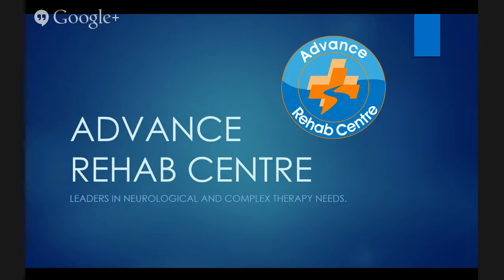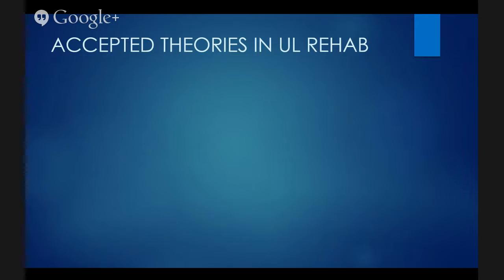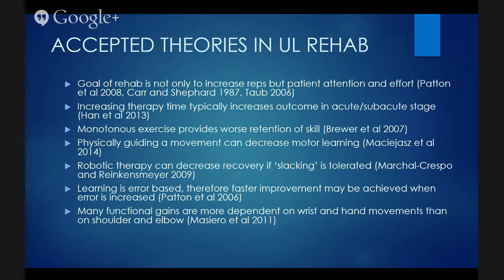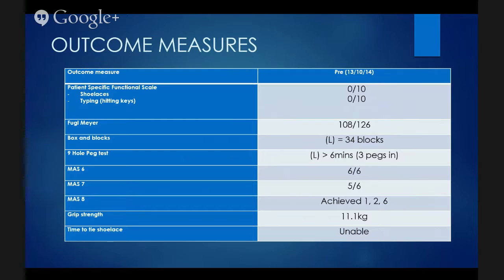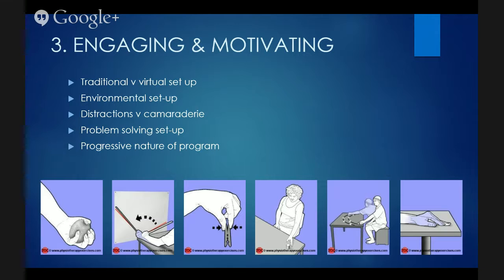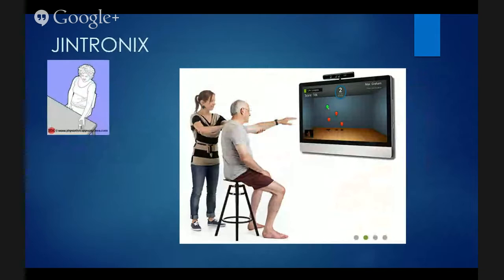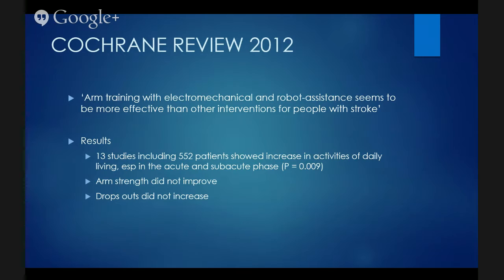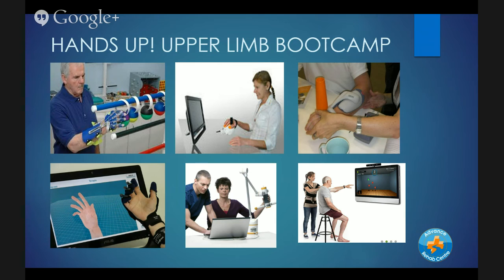Using Robotics and Gaming technology in Upper limb rehab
We have implemented a number of upper limb gaming devices in our Hands Up Boot Camp. Listen to the presentation to find out how we are implementing new technology to increase participation, intensity and outcomes in rehabilitation at Advance Rehab Centre.